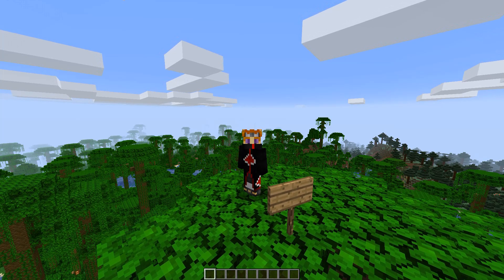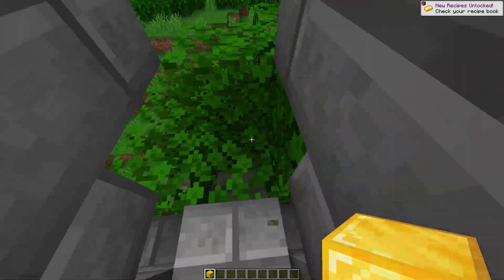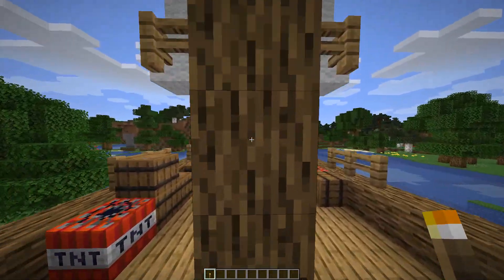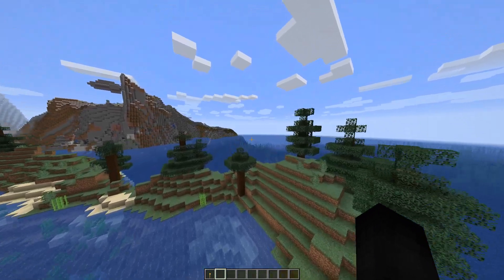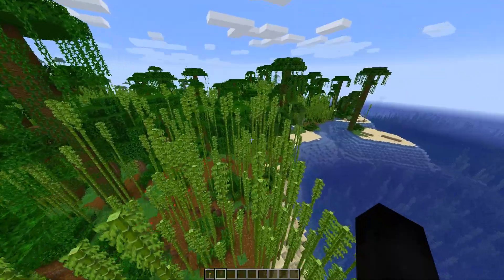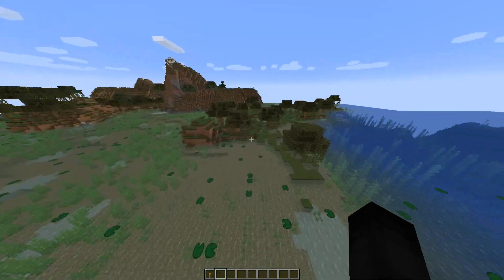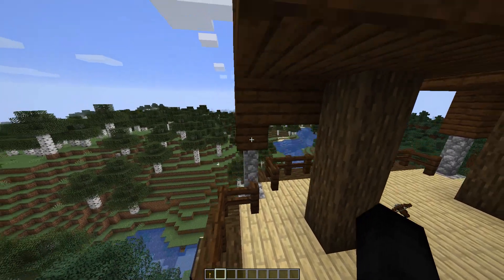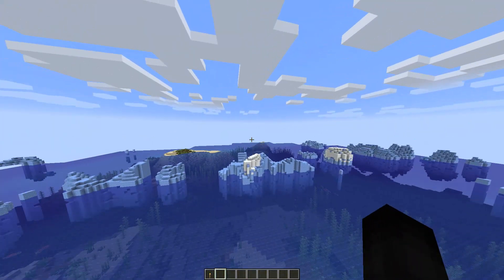RUINS MOD UPDATE!! - MINECRAFT 1.15.2 (MOD SHOWCASE)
One of the best mods to add structures to your world!